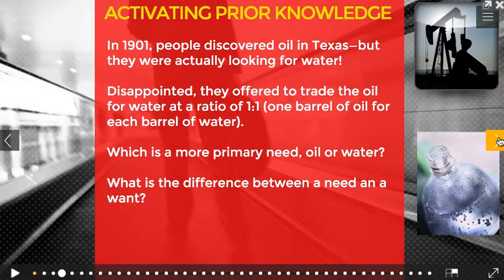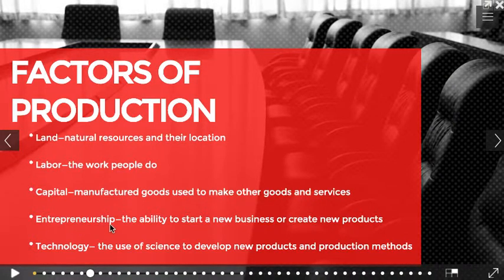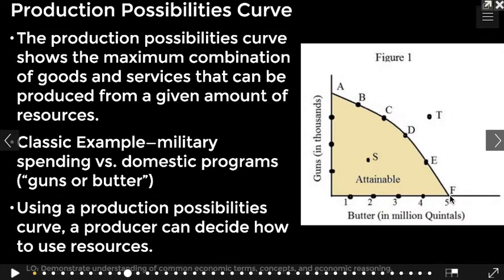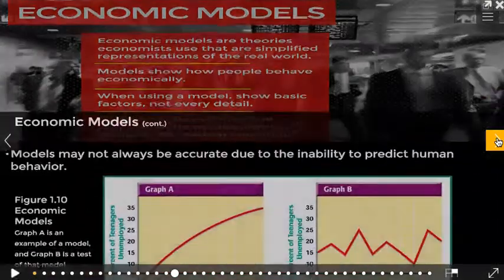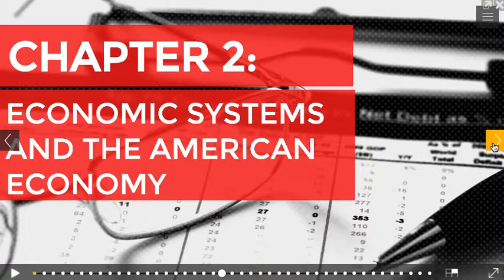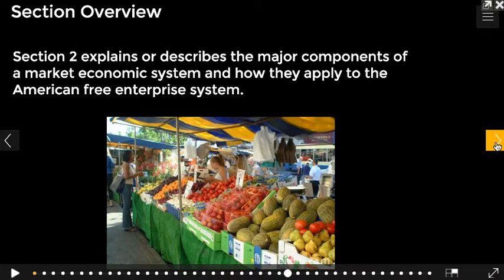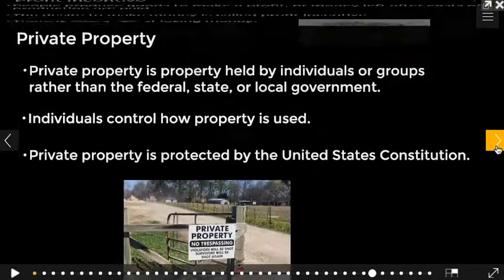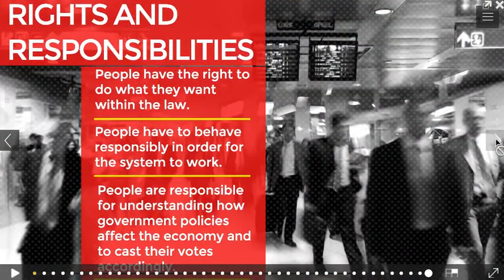Economics 1 2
This lecture provides an overview of Economics, and the American Economic Sytstem.